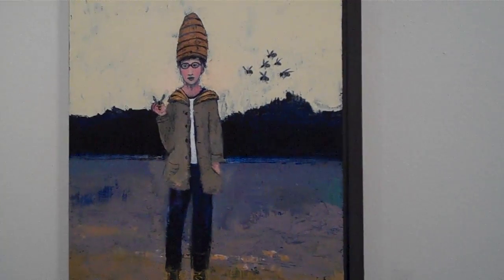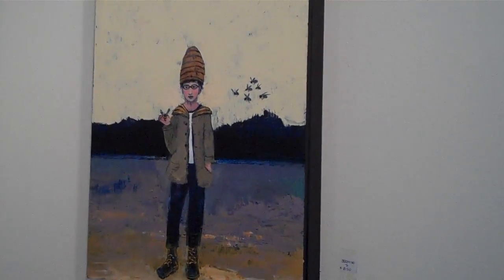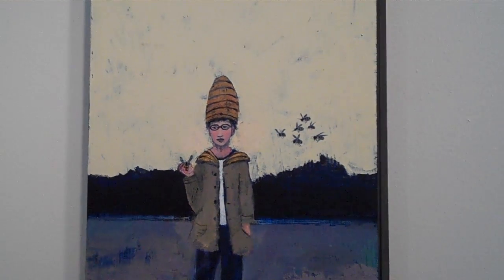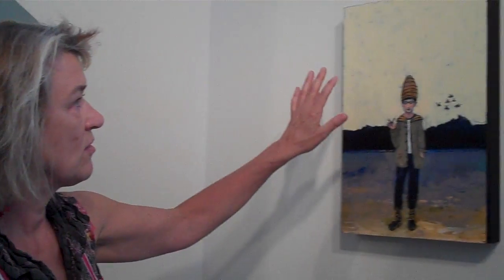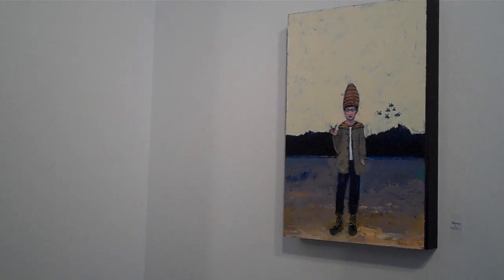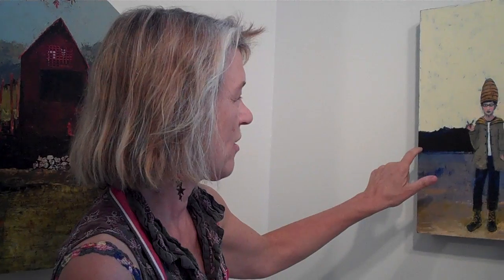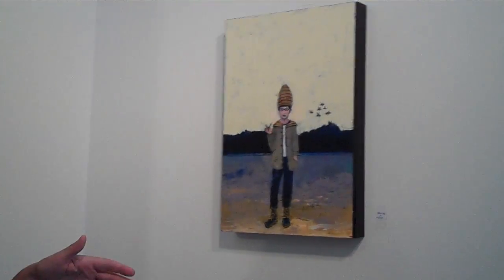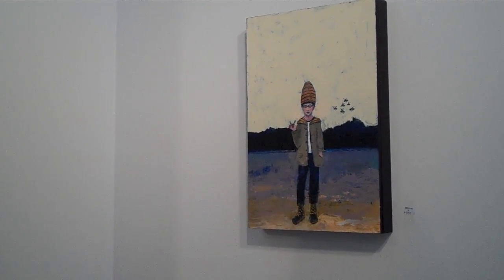Sheep Jones on Beehive #7